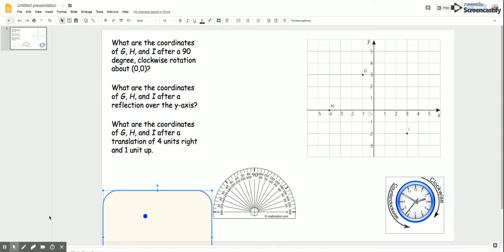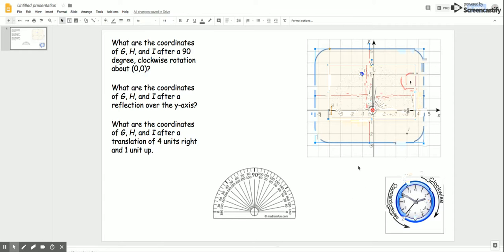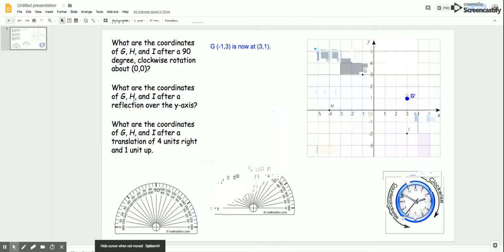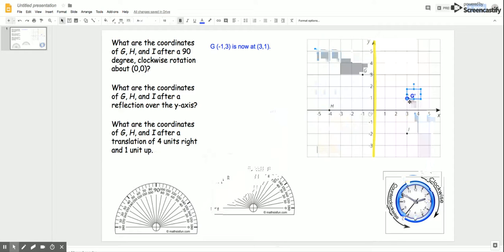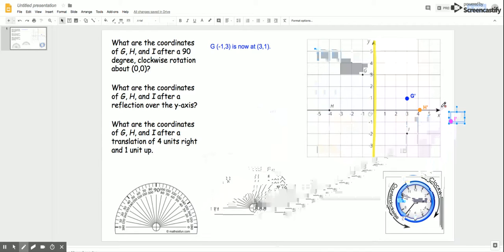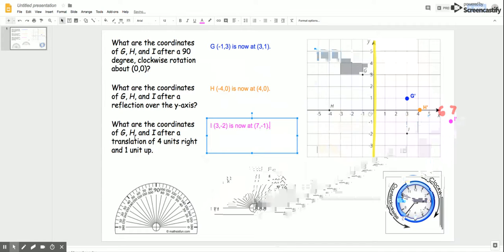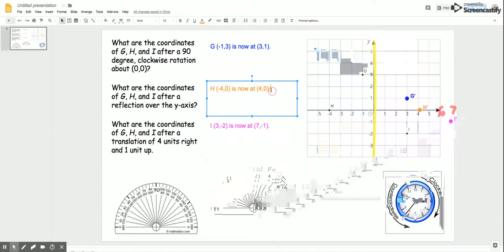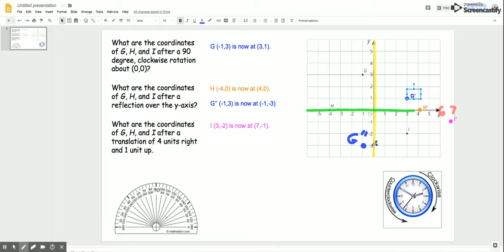Applying Rigid Transformations to Ordered Pairs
Unit 1A Summative Assessment Review.  This video review how to translate, rotate, and reflect points on a coordinate grid.  There's a so a quick review on how to use a protractor.